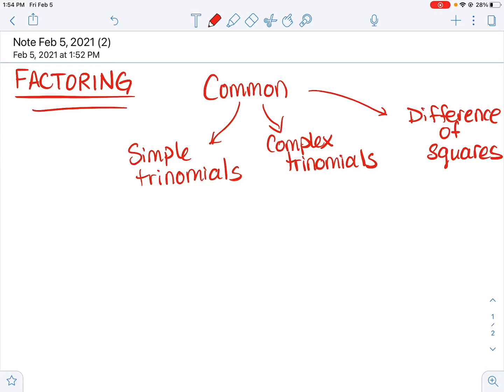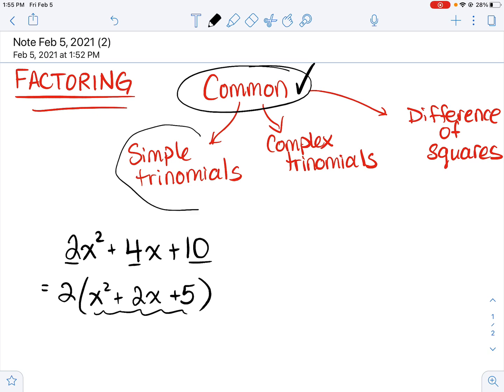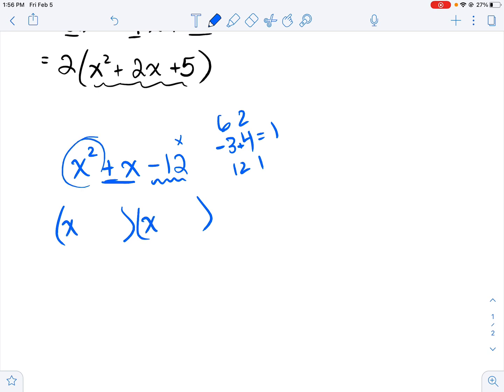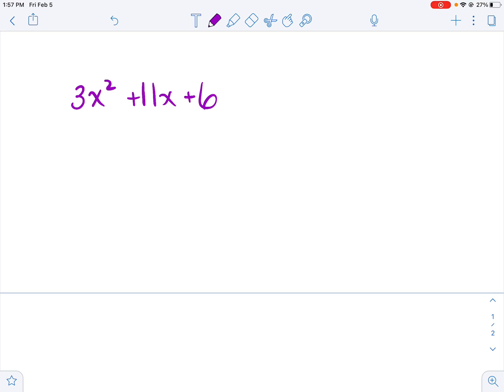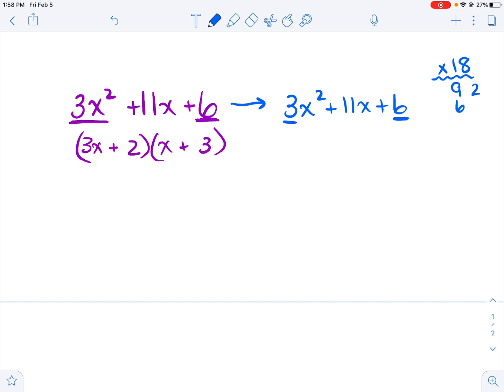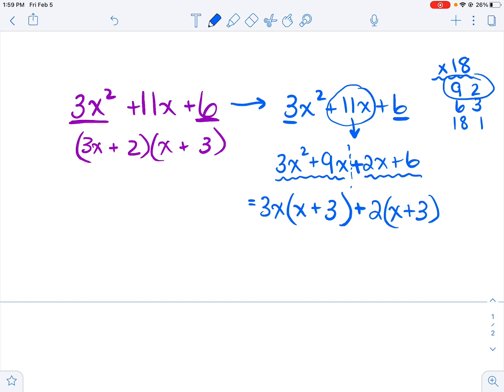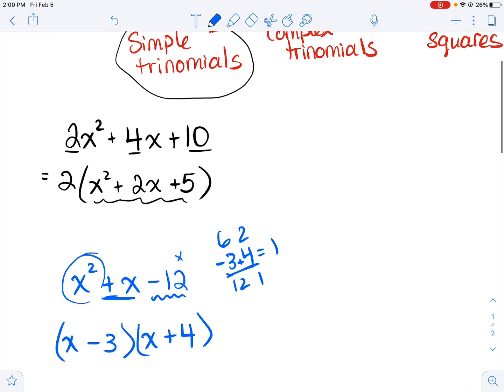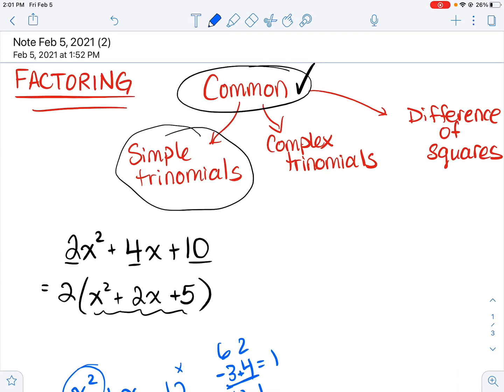Factoring review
Brief review of factoring quadratics